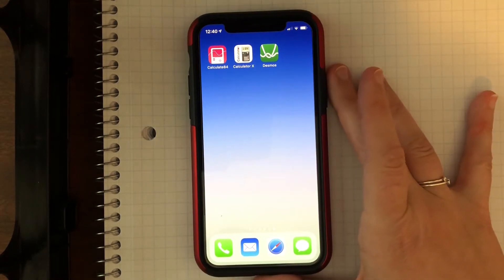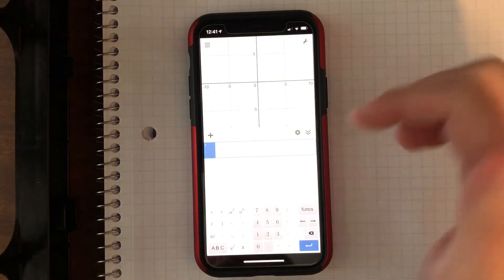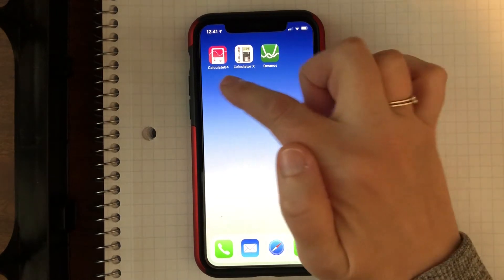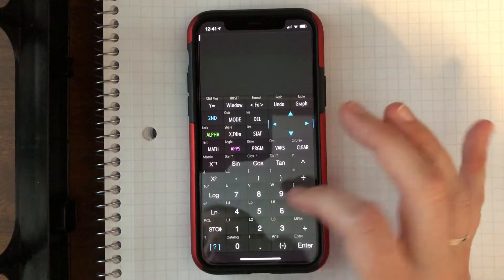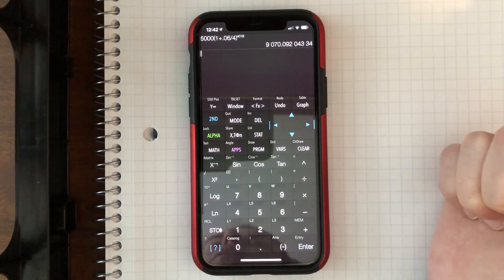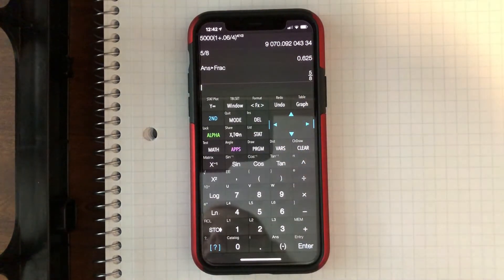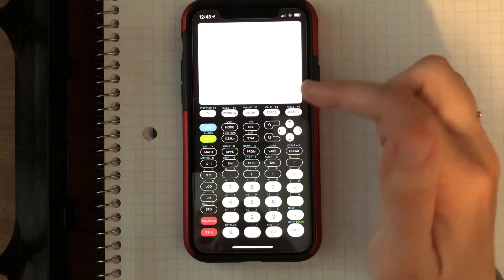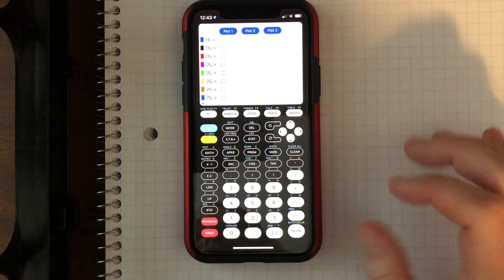Calculator apps on your phone